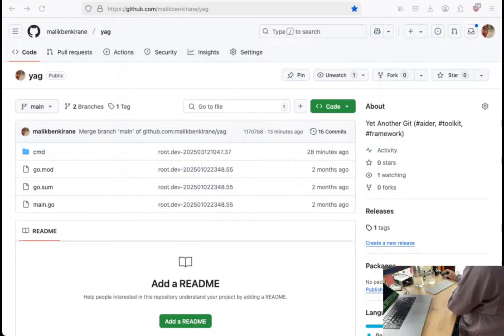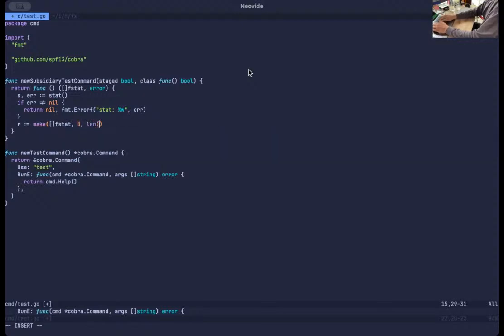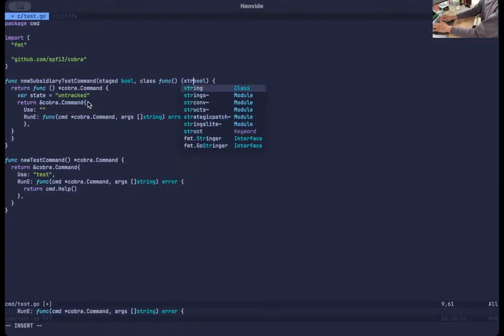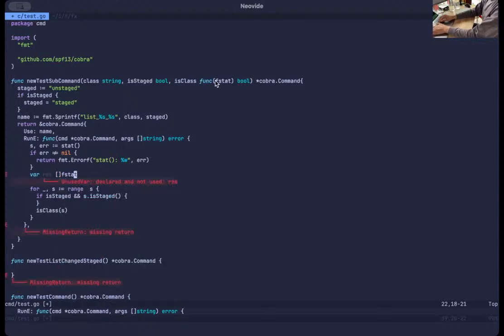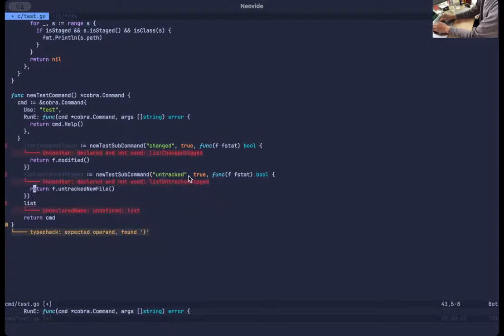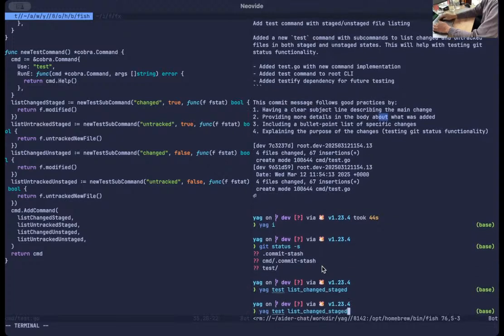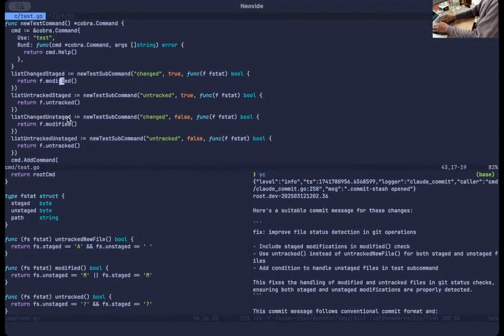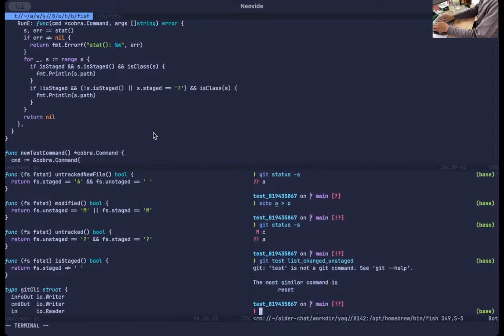yag stage test / above lazyness / Golang / Git / Yet Another Git